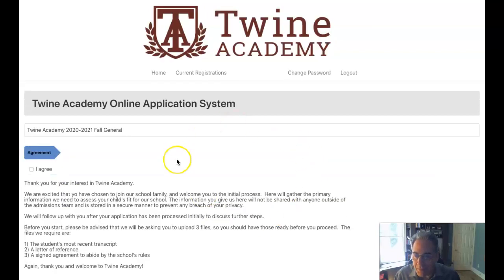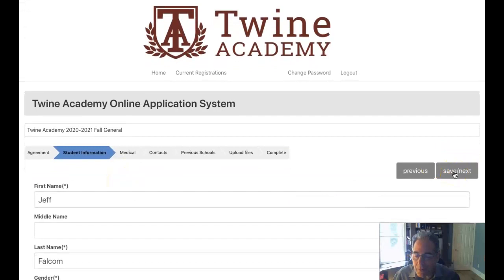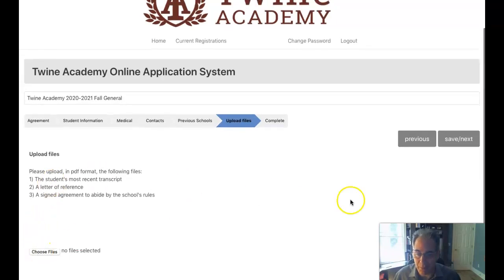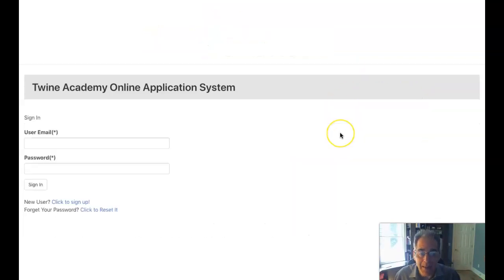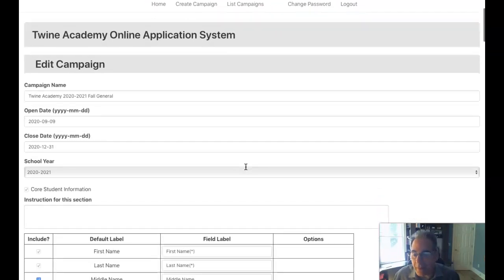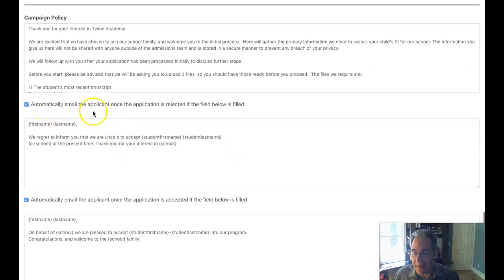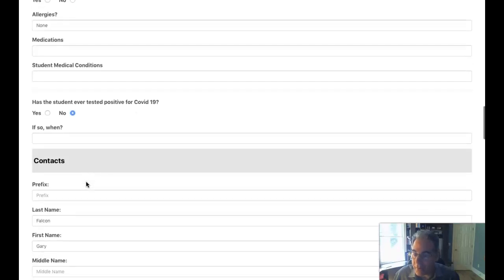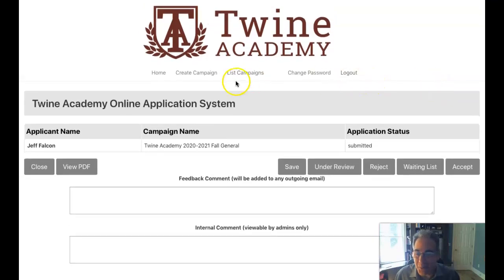Admissions Demo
In this video we demonstrate the Twine Admissions add-on, allowing quick and easy online applications for students.  As you review and accept applicants, student and parent details are automatically entered into Twine, eliminating manual data entry and allowing you to manage your student data in one place.